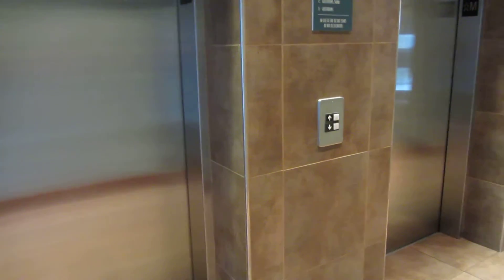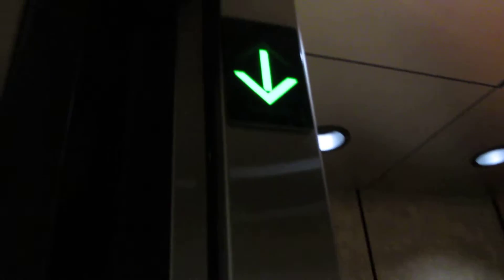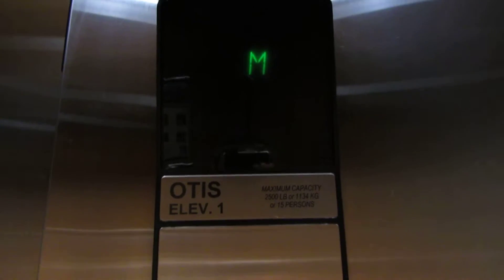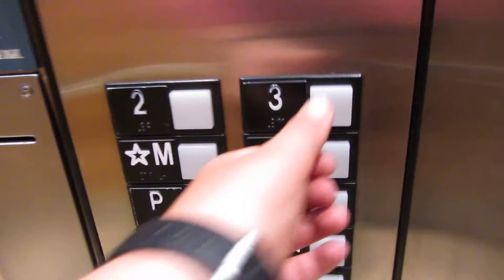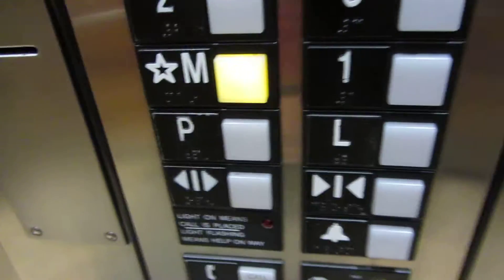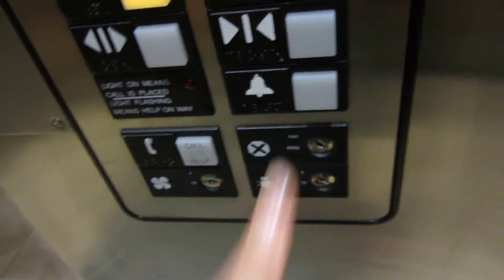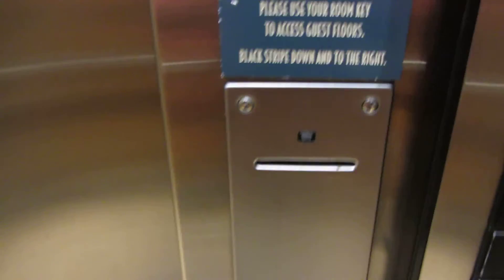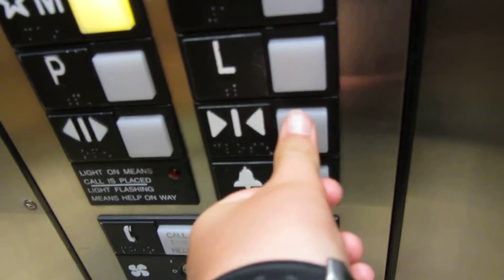Otis Series 1 HIGHdraulic Elevator @ The Crystal Lodge, Whistler B.C.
(Recorded Aug. 2013) This is a nice, modern Otis elevator. It is an added bonus that it is high-hydraulic!